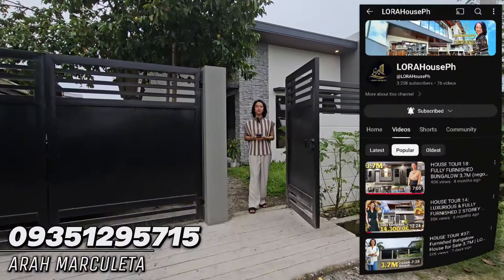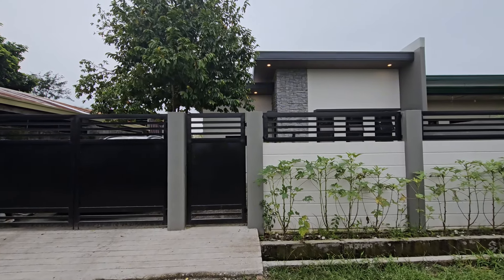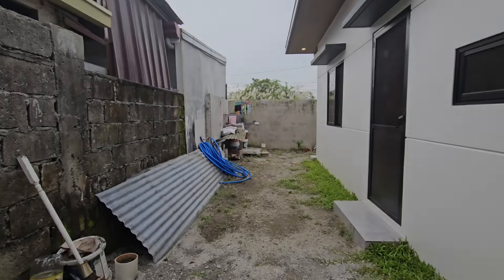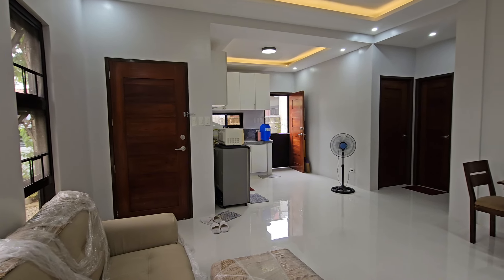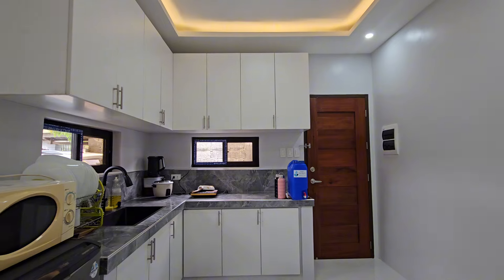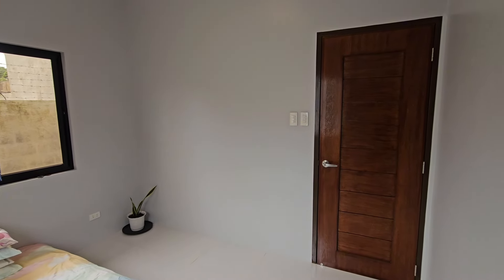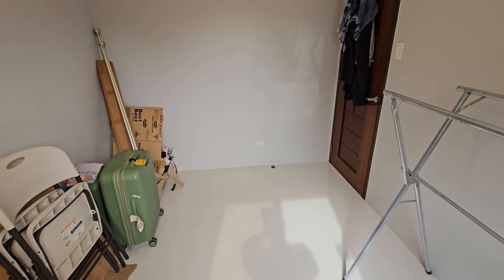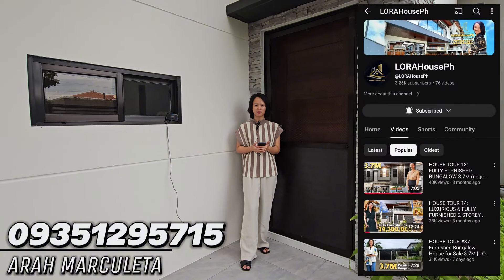HOUSE TOUR #38: Furnished Bungalow House and Lot for Sale @3.8 ¦ LORAHousePh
🌟 Brand-new Semi-furnished HOUSE & LOT for Sale ⬇️⬇️⬇️ Now Ready for Occupancy🤗 (2 Months Old)

🛏️2 Bedrooms
🚻1 Toilet & Bath
🛋️Living Area
🍽️Dining Area
👩‍🍳Kitchen
🚘Carport

✨Inclusions:
🛋️Brand new 3-seater sofa
🍽️Dining Table and Chairs
🧱With Fence and Gate
💦Connected to Water and ⚡Electric Utilities
🌞Morning sun
🗓️Newly-built (2 months old)

Near 🏫 schools, ⛪ churches, 🏥 clinics, public market, 🏬groceries, fast food chains, 🏦 banks, 🏛 municipal hall and fire station

🏷️Selling Price: PhP 3.8M (slightly nego)
💸Cash Only